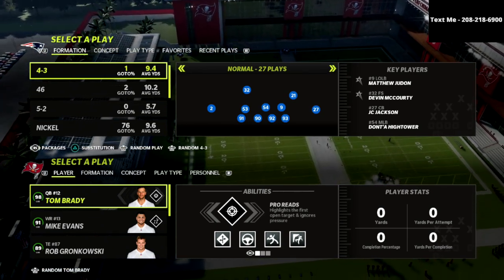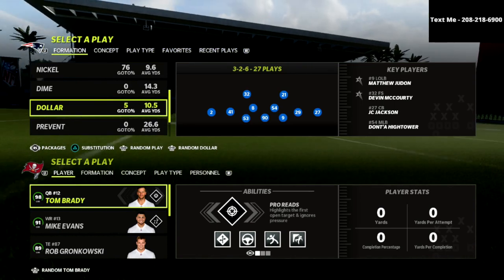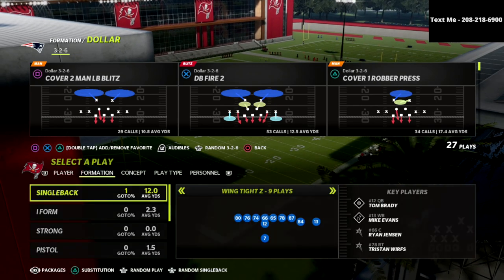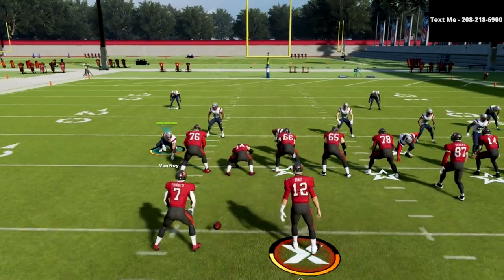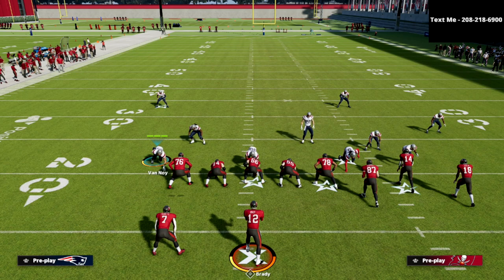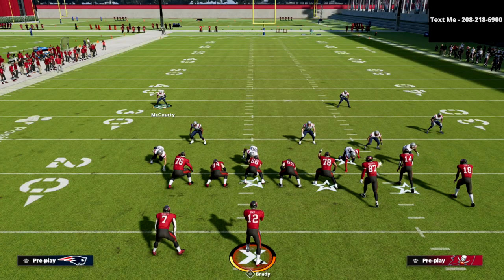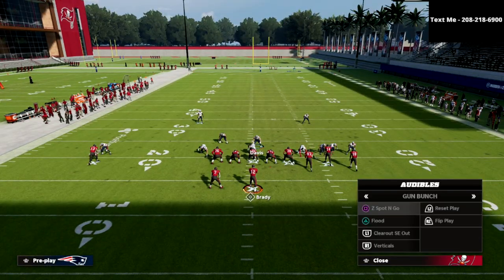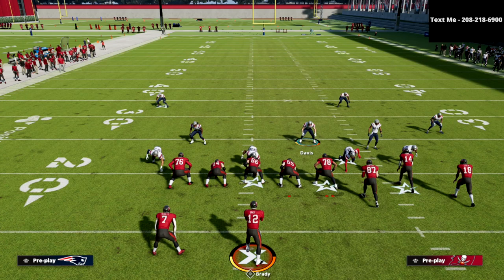The *BEST* DEFENSE In MADDEN 22 RIGHT NOW| EVERY PRO WILL RUN THIS SOON